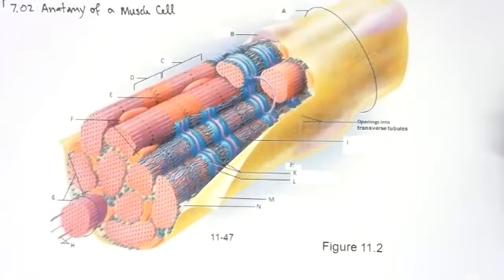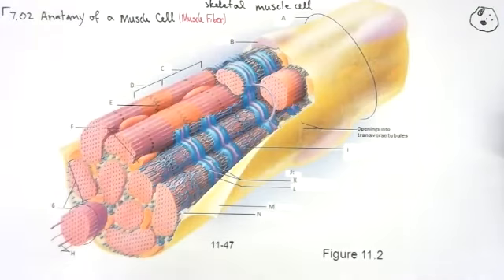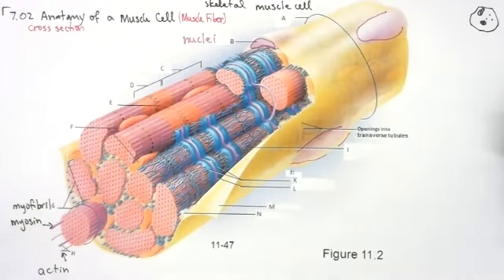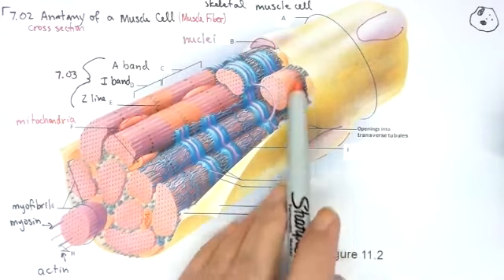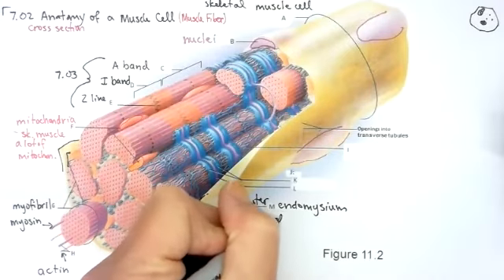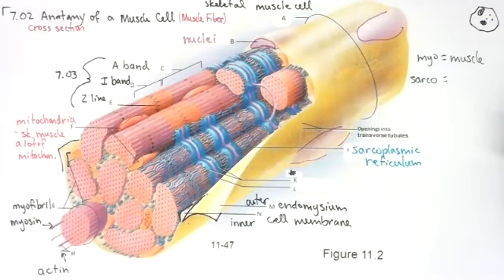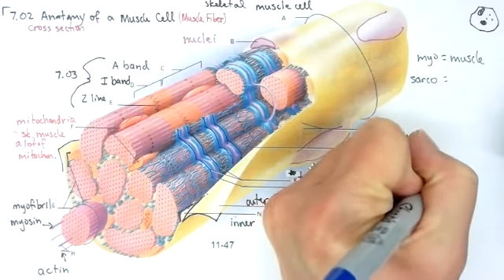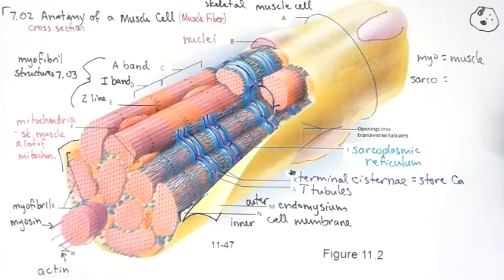AP 7.02 Anatomy of Muscle Cell